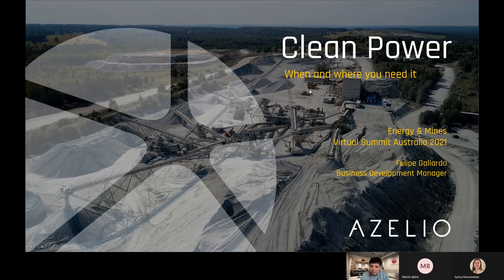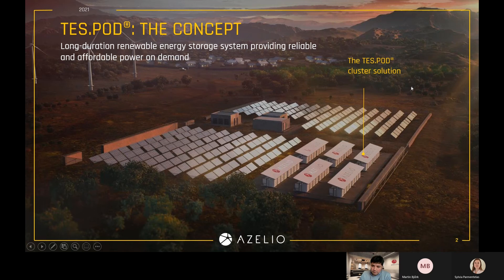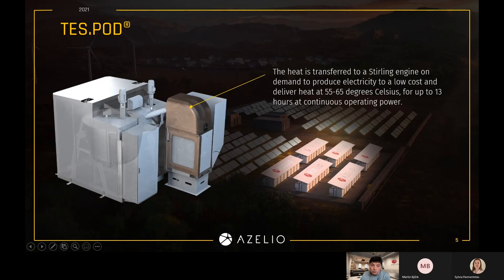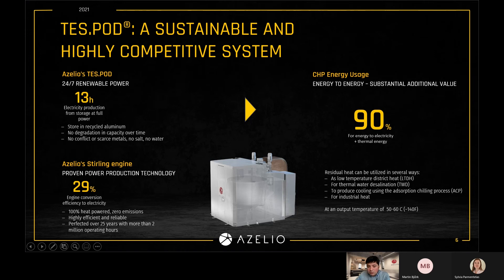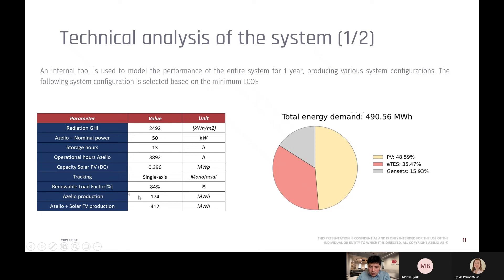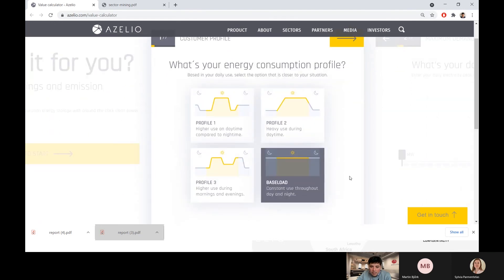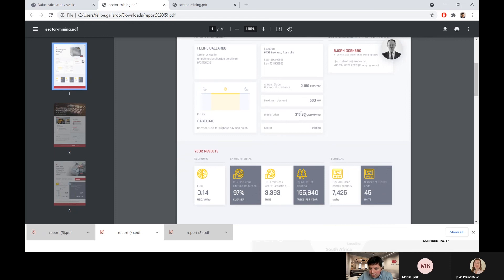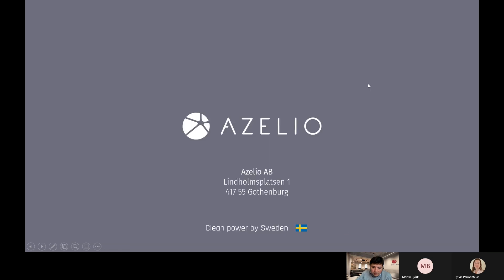Azelio Energy and Mines Virtual Summit: Decarbonizing the Mining Sector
As one of the world's most energy-intensive industries, mining has long been ripe for a renewable energy transformation. Falling renewable energy costs, coupled with an increased determination to address environmental impacts, has led to a significant transformation in the way mine operators approach energy generation, consumption, and management. With the sector prepared to rethink the adoption of renewables into its energy mix, is mining the latest sector on the cusp of a green energy revolution?